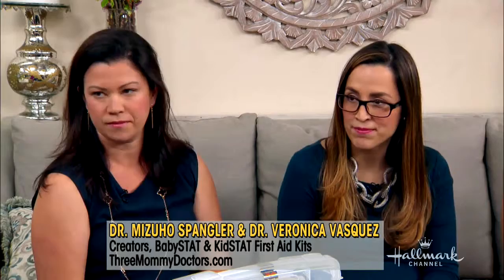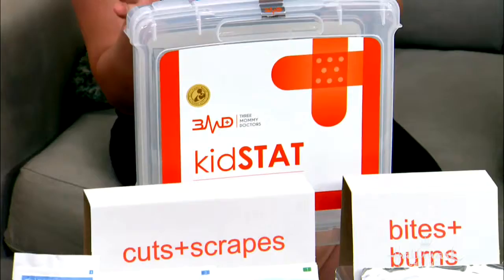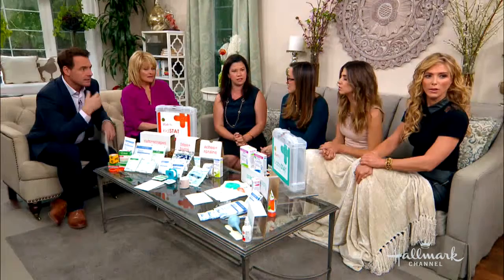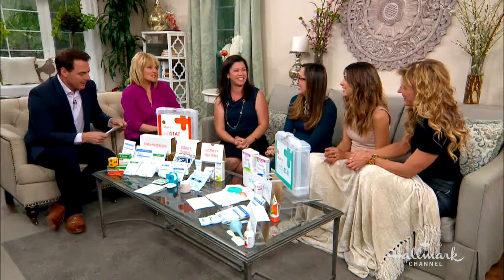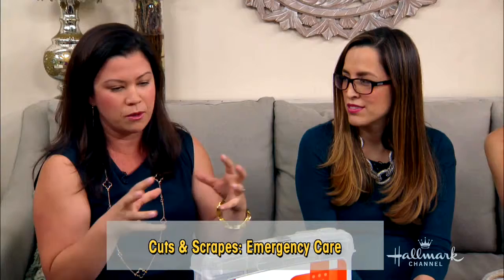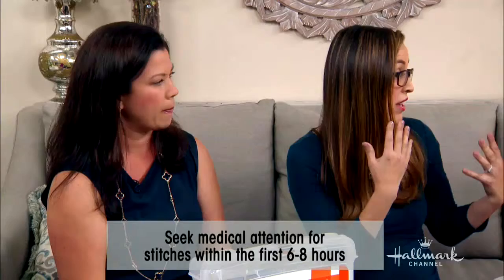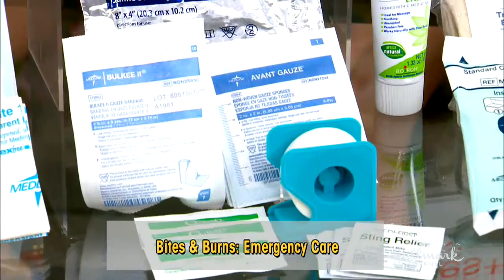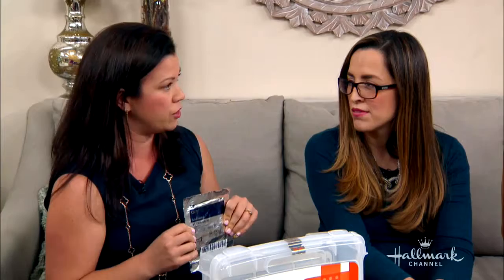Emergency Care for Children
Physicians Veronica Vasquez and Mizuho Spanger talk to Home & Family about the importance of emergency preparedness for children. The women created first-aid kits for parents at home when their child experiences an ache, sprain, cut, scrape, bite or burn. Each of these kits contain the the go-to tools to treat the child. The main goal is to keep parents organized during the time they may feel the most frazzled. They even have kits for infants who are experiencing teething and gas pain.